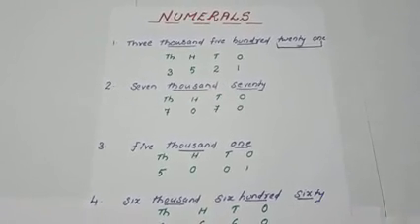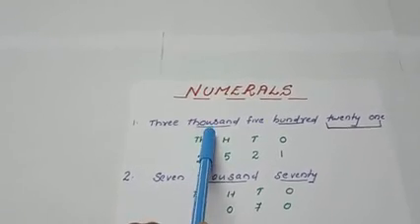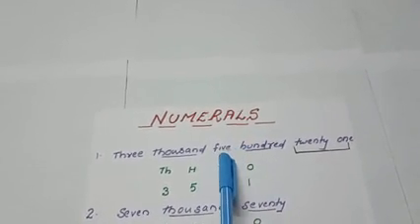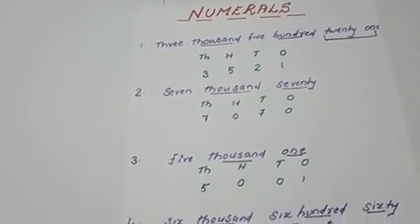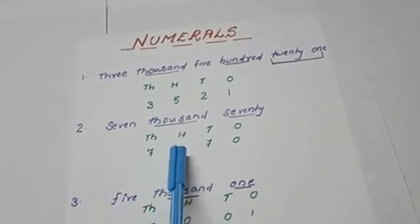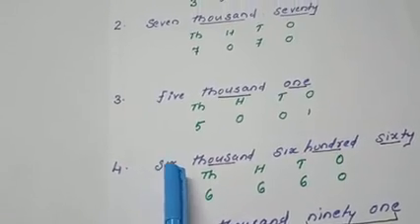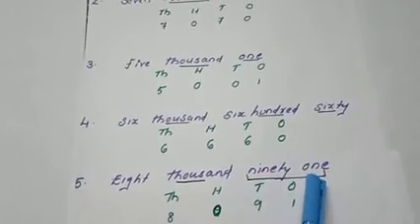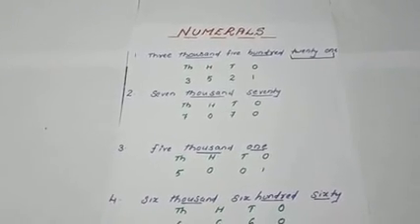E3 /4A / Maths Numerals / Shilpakc